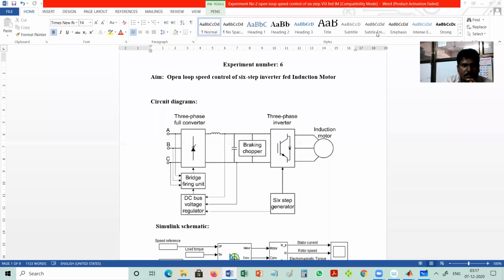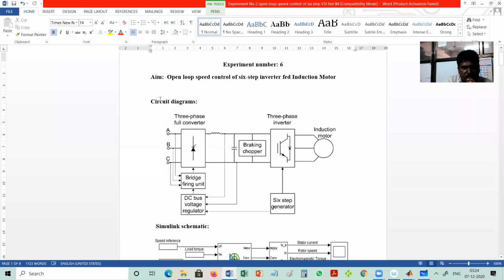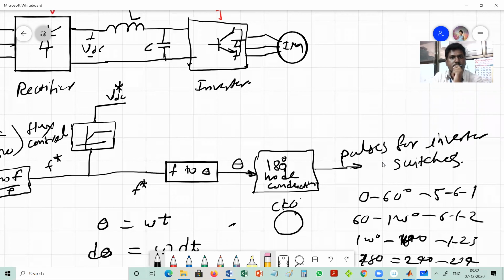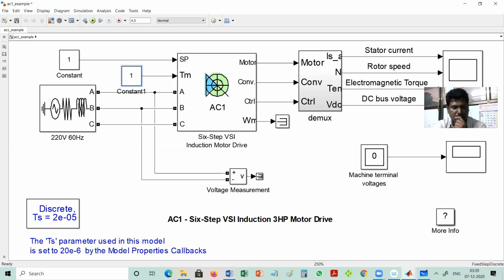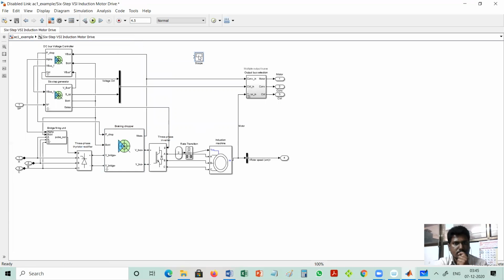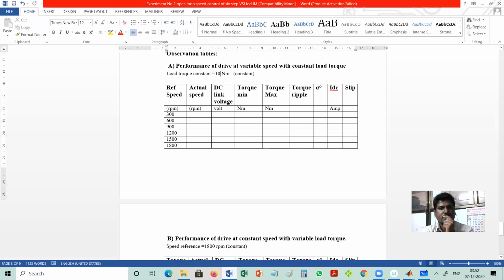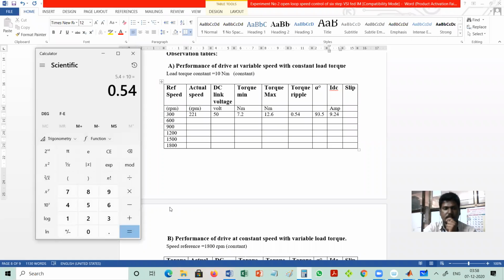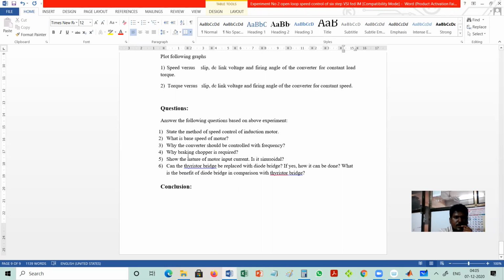Experiment No. 6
Aim: Open loop speed control of six-step inverter fed Induction Motor